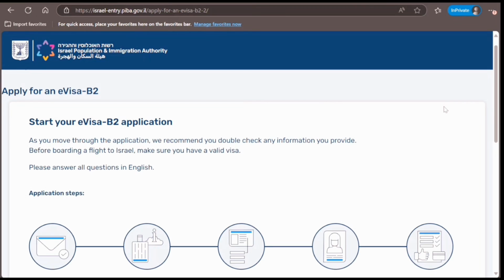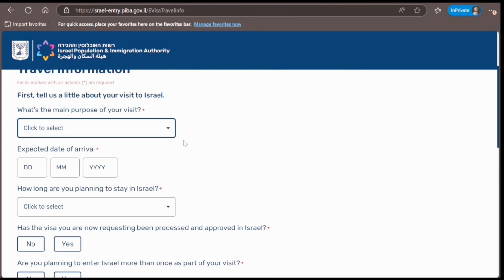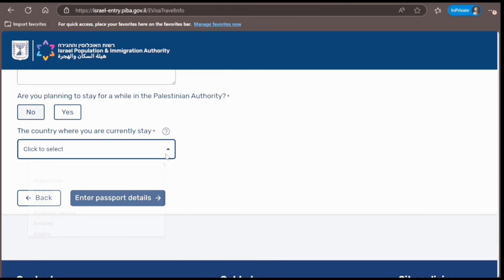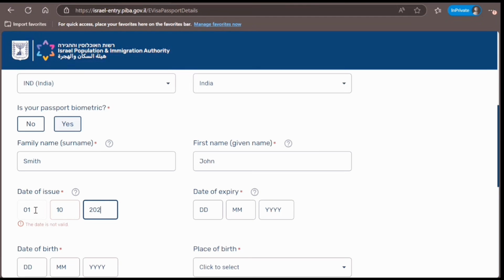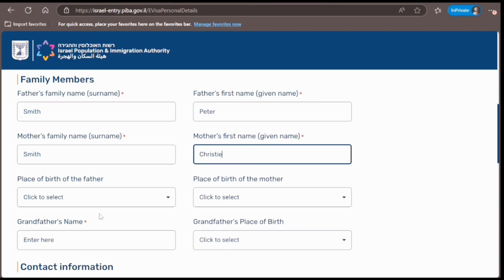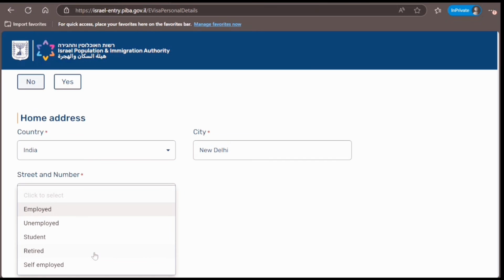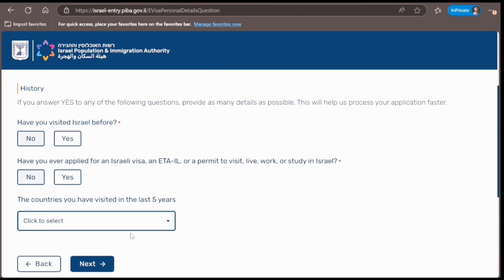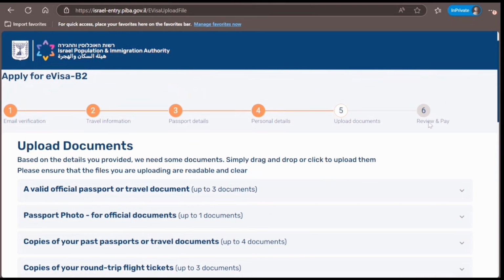How to Apply for Israel eVisa (B2 Tourist Visa) - Step-by-Step Guide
Planning a trip to Israel? This step-by-step guide walks you through the entire Israel eVisa (B2 Tourist Visa) application process . We cover everything from required documents and filling out the online form to payment and what to expect after submission. Make sure your application is stress-free and approved so you can focus on enjoying the Holy Land!